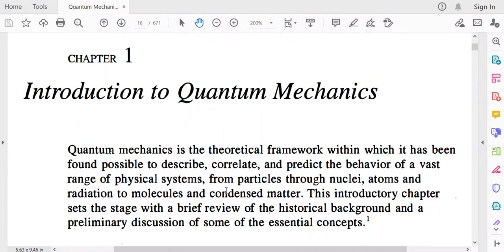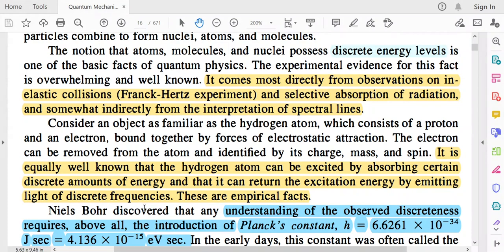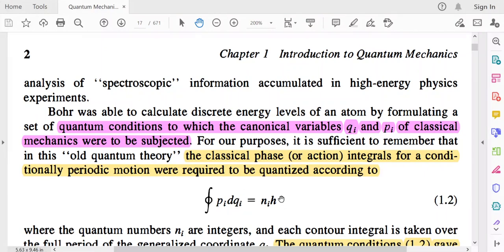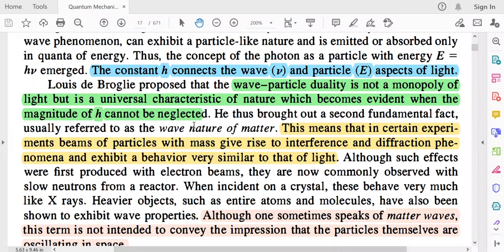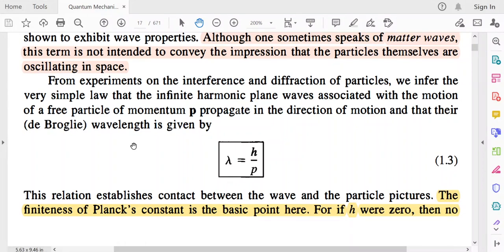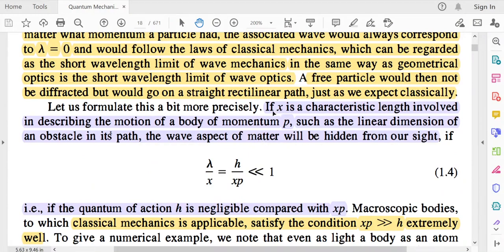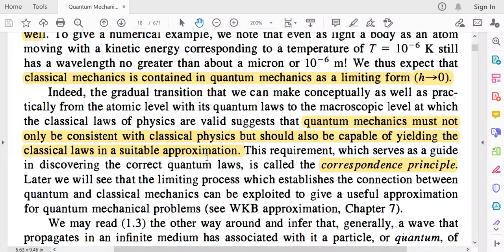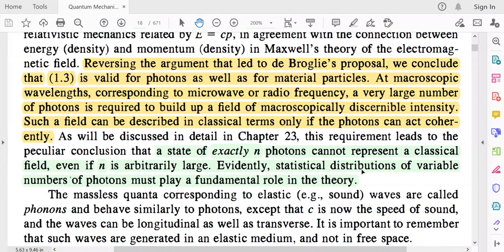Introduction to Quantum Theory